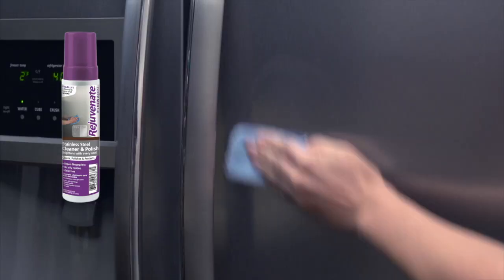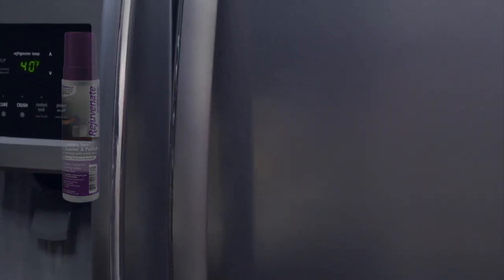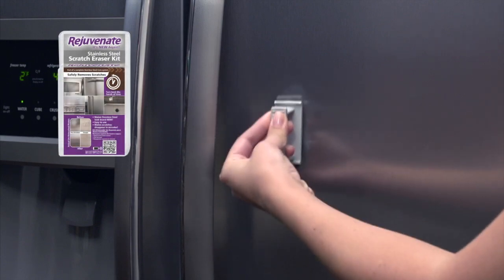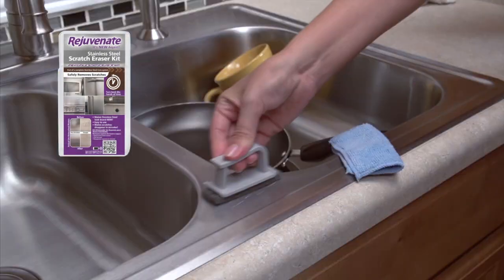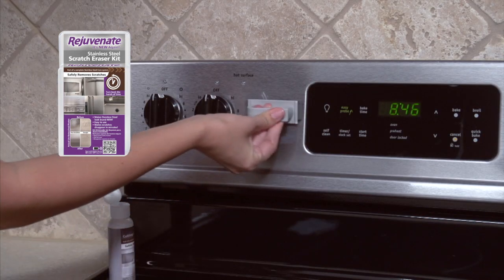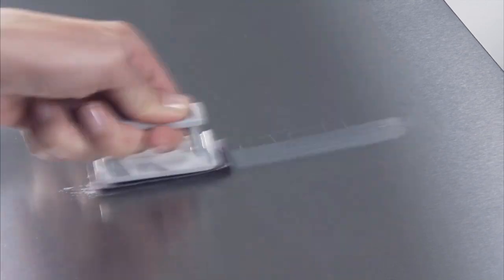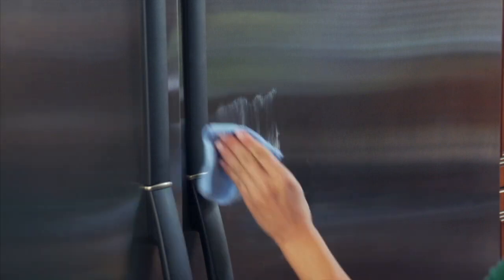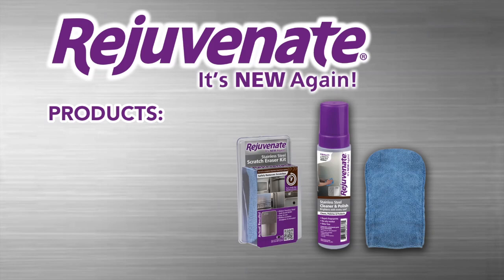Rejuvenate Stainless Steel Polish & Scratch Eraser Kit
Stainless Steel Cleaner & Polish Kit

Strips away grease & grime then polish to a brilliant shine in one easy application! Leaves behind a streak-free protective coat and a radiant glow that makes surfaces look better than new. Every 10oz. bottle comes a 1 FREE microfiber towel applicator.

Removes fingerprints instantly
Repels dirt and dust for a long-lasting shine
Odor free
Leaves no greasy residue
Includes 1 FREE Applicator
The most effective Stainless Steel polish on the market
Clean and polish in one easy application
Safe for frequent use
Recommended to be used with our Microfiber Applicator

Stainless Steel Scratch Eraser Kit

You'll never have to live with abused scratched up stainless steel ever again! The Rejuvenate stainless steel scratch remover kit will remove the finest surface scratches to the worst deep gouges as well as rust spots, discoloration and more in minutes, safely and easily.

Make Stainless Steel look brand new
Easy to use kit contains everything you need
Makes scratches disappear in minutes
Includes clear, easy to follow, Step by step instructions
Removes scratches, gouges, discolored areas and rust stains
Use Rejuvenate Stainless Steel Cleaner and Polish to put the finishing touch on your Stainless restoration job